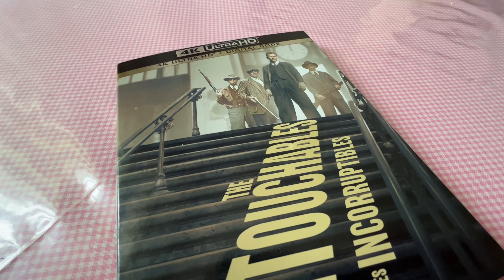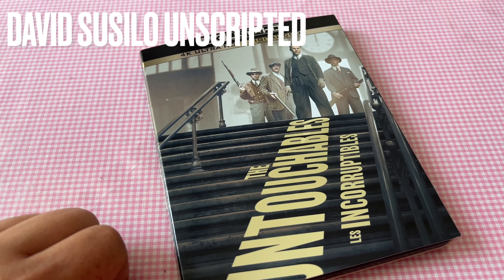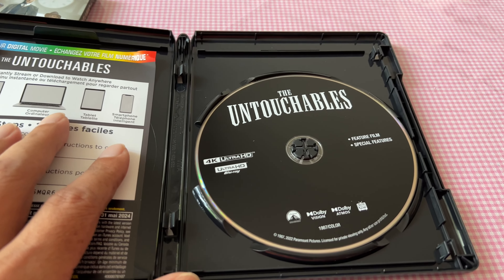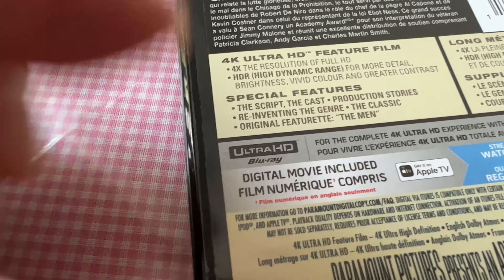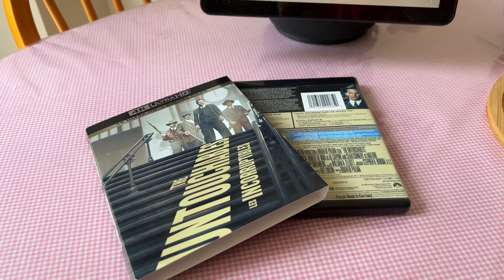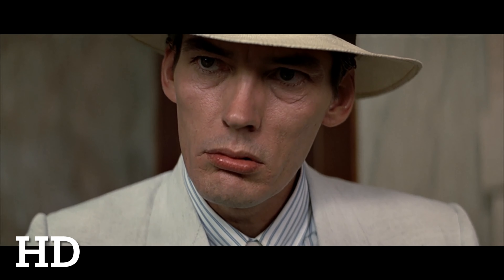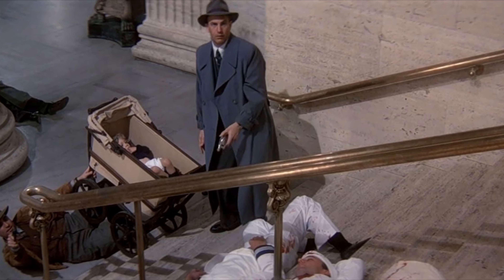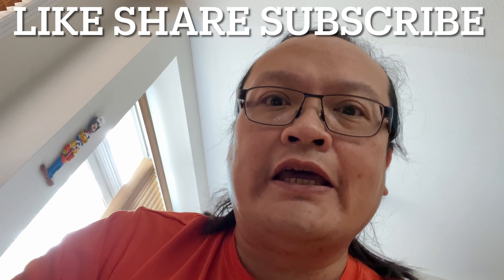The Untouchables 4K UHD disc review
An audio and video review of 1987’s The Untouchables starring Kevin Costner, Robert De Niro and Sean Connery set in Al Capone run Chicago

To buy this movie in 4K steelbook:

To buy this movie in 4K w/ regular packaging:

To buy this movie on bluray: